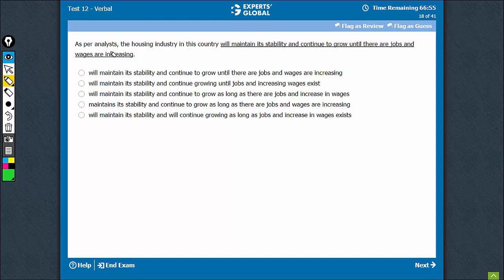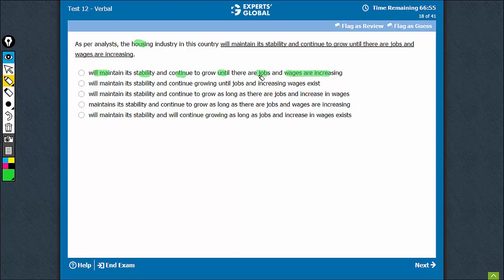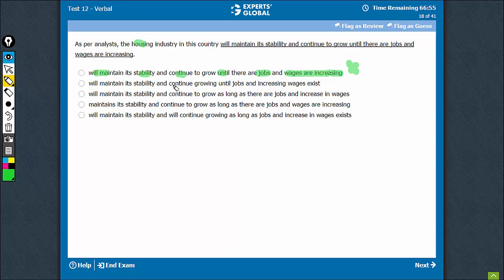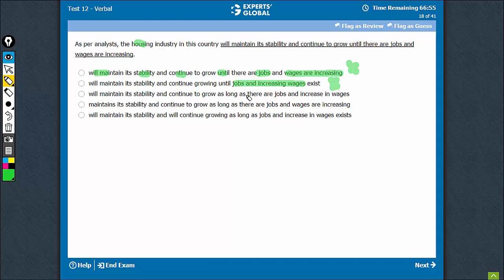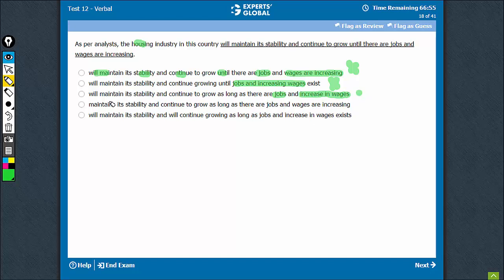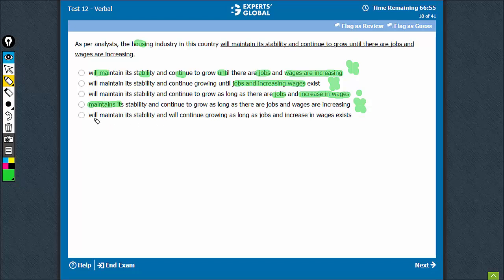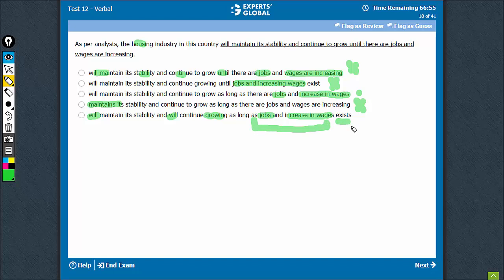As per analysts, the housing industry in this country will maintain its stability and continue to...